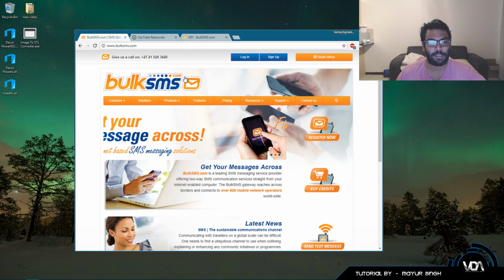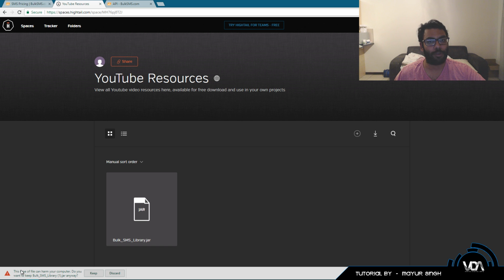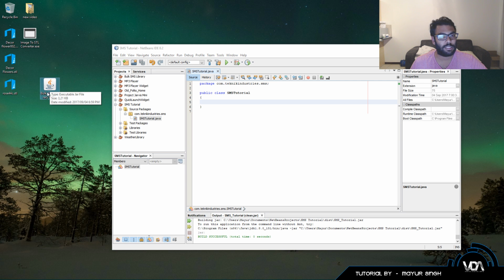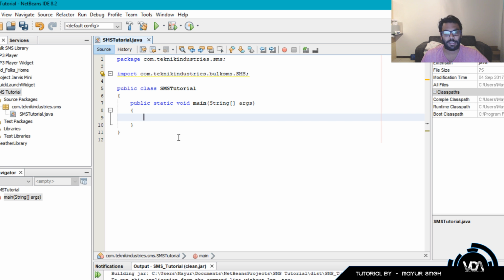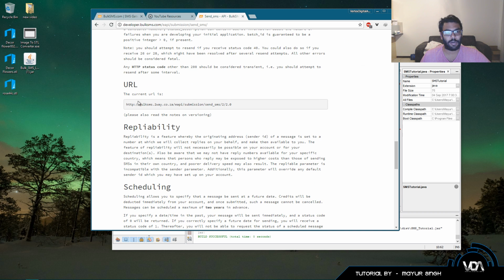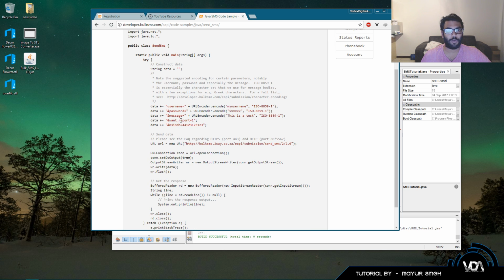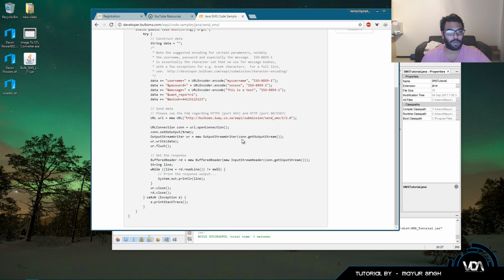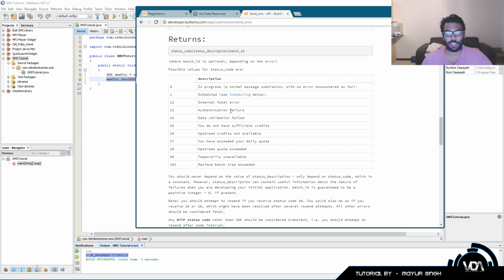How to Send SMS' Using Java and Netbeans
Today we learn how to create a simple application to send SMS' to all your clients or friends. We use a very basic library that i have created to make it easier and a lot faster to get started.

Want to play some Battlefield 4 and other online games with me? Invite me as a friend on these multi-player apps:
Steam ID: teknikhackers
Origin ID: IamTeknik

Song - Run While You Can Boy - TechnoAXe